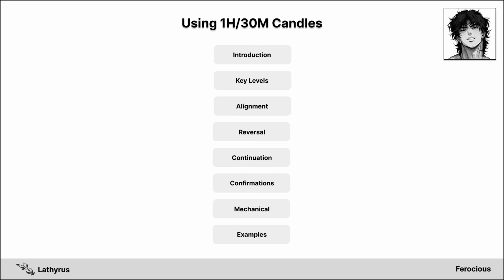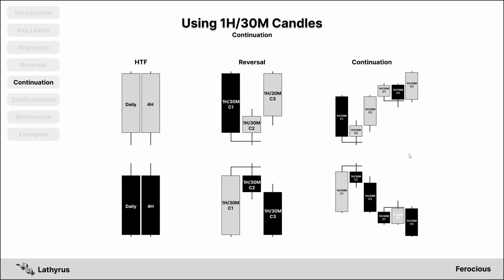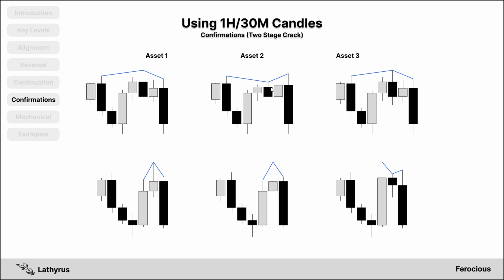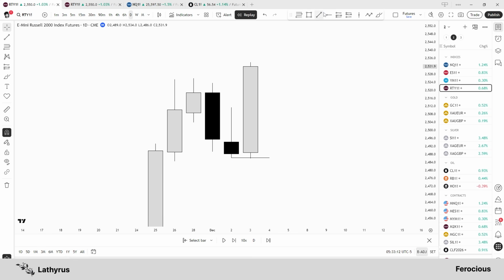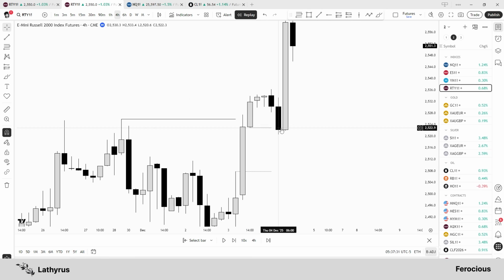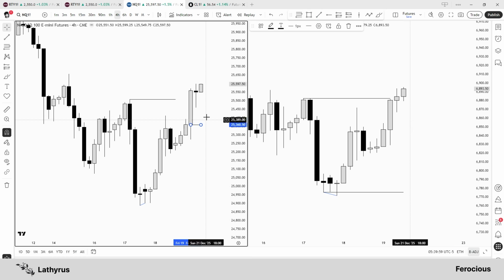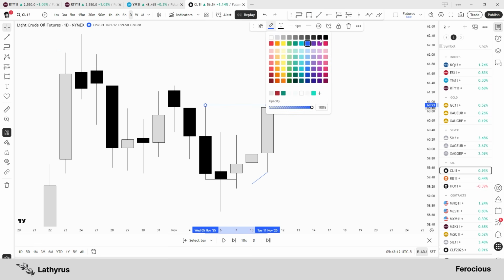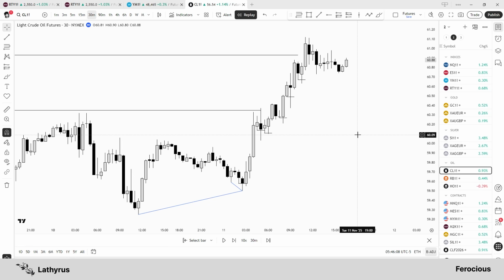How To Use 1H/30M Candles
In this video, I share my perspective on trading and the lessons I've learned along the way.

This video is for educational and informational purposes only and does not constitute financial, investment, or trading advice. Trading involves significant risk and may not be suitable for all investors. Always conduct your own research and consult with a licensed financial professional before making any investment decisions. The creator of this video is not responsible for any losses incurred from trading or investing activities.